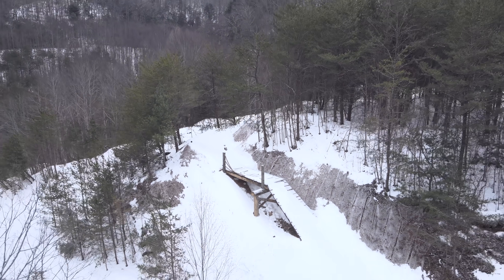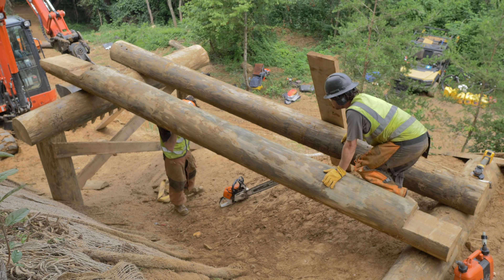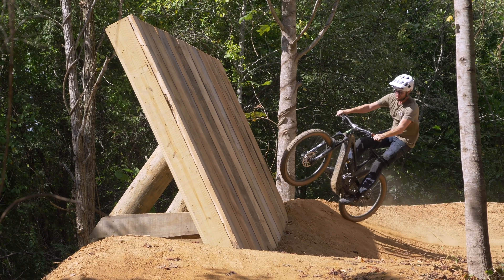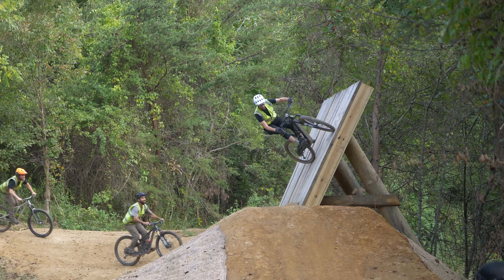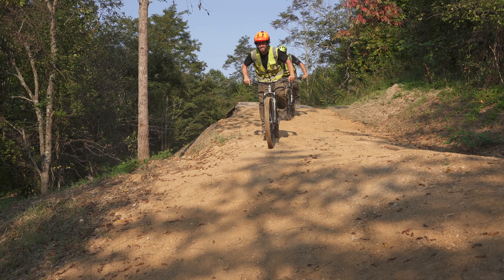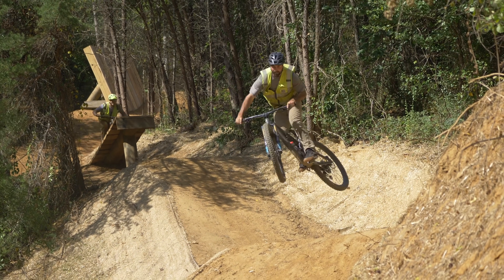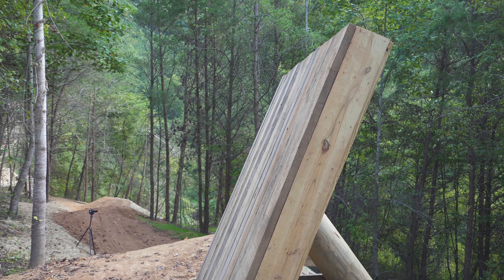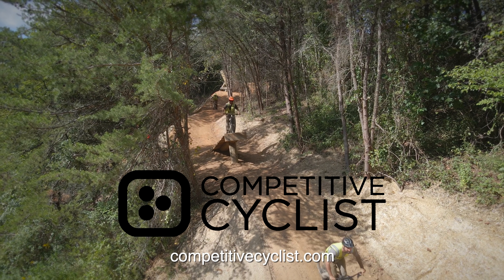Berm Park’s Most Advanced Trail, and opening date!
Elevated Trail Design is the contractor designing and building Berm Park